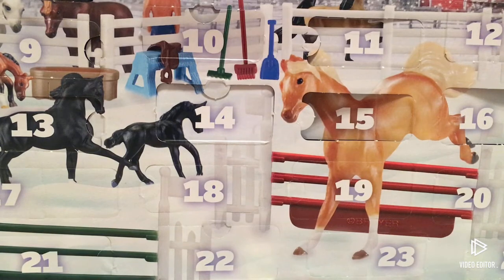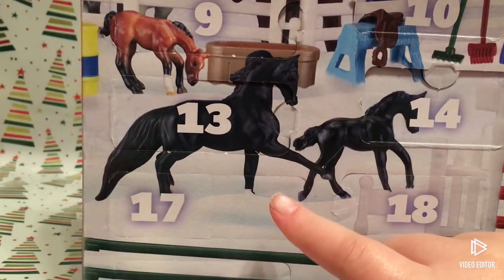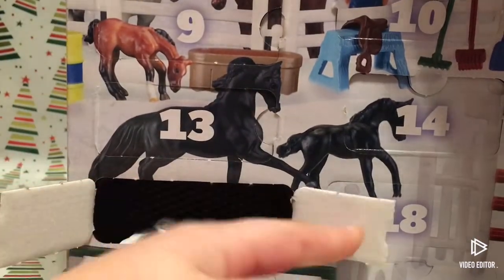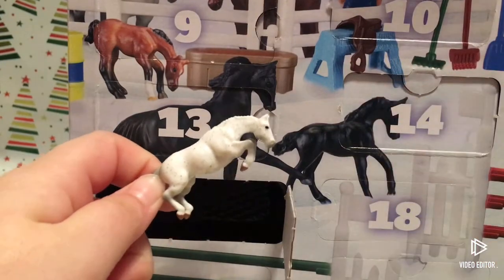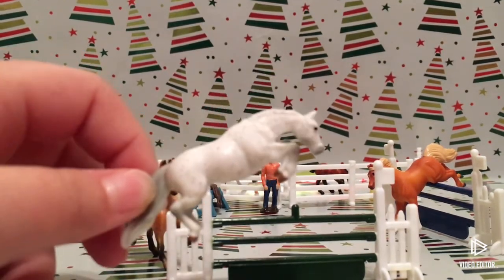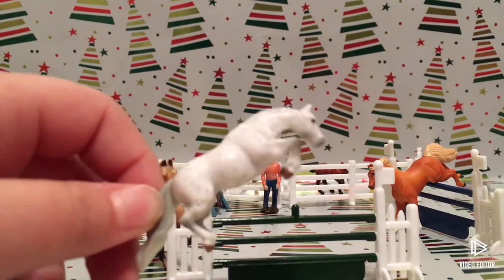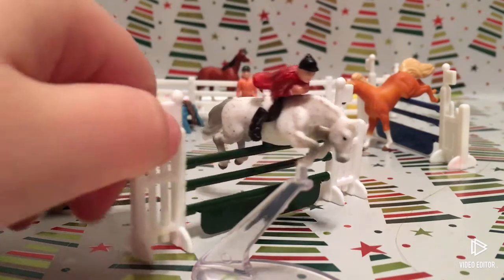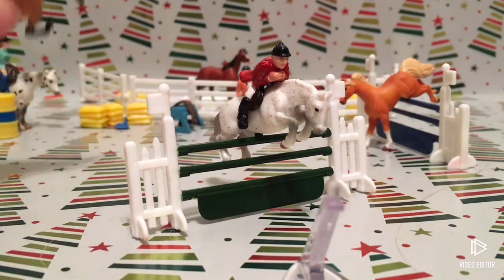Breyer Advent Calendar-Day 17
I love this new horse!